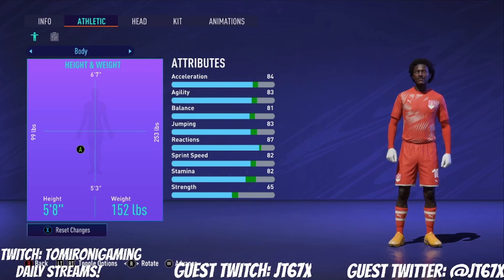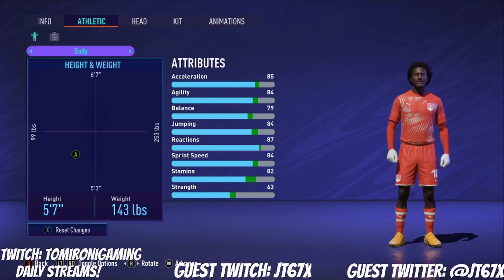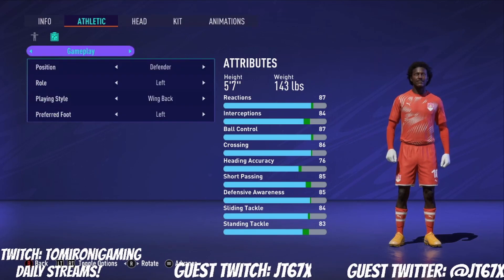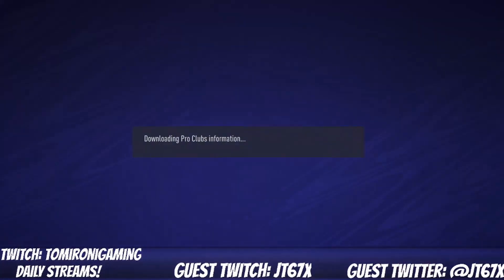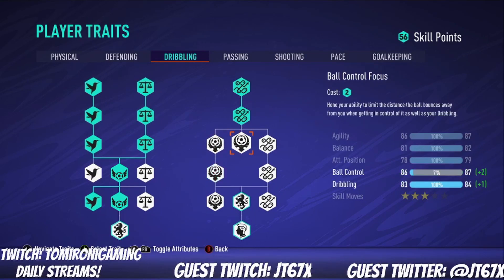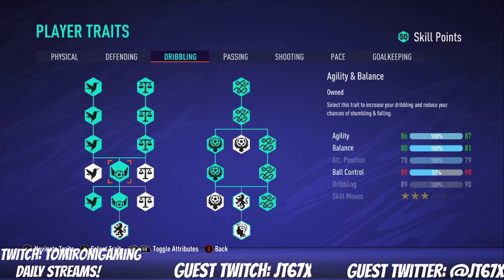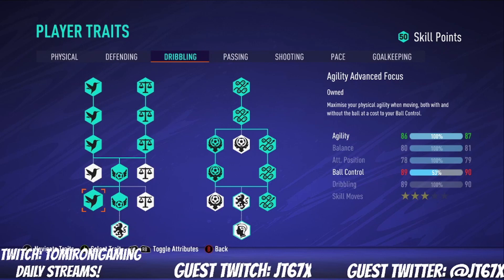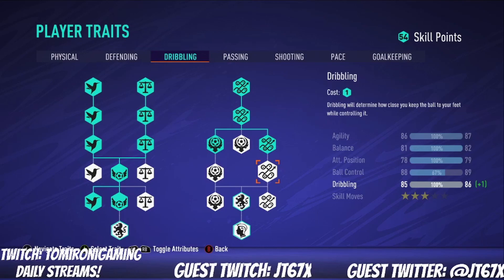FIFA 21 *META* PRO VFL PLAYER CDM BUILD & TOP TIPS TO DOMINATE THE MIDFIELD | PRO CLUBS BUILDS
You guys show the same love you showed me by going over to JT's socials and giving him the platform he deserves guys!

Artist: Ikson
Song Name: New Day